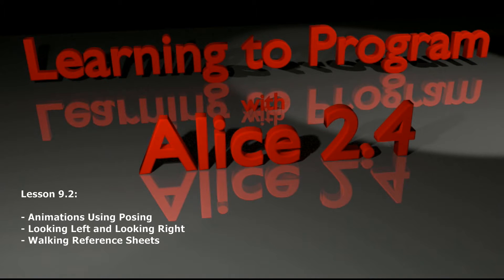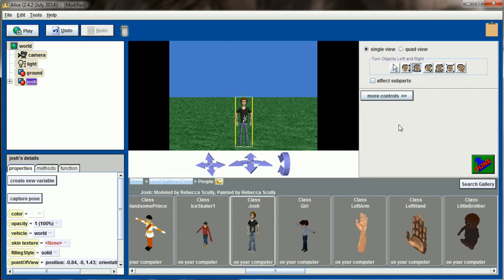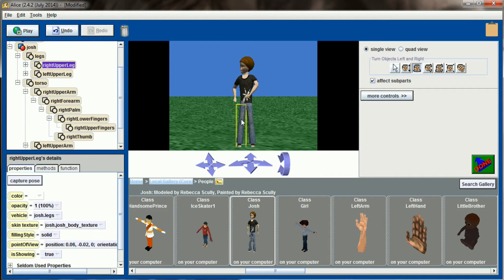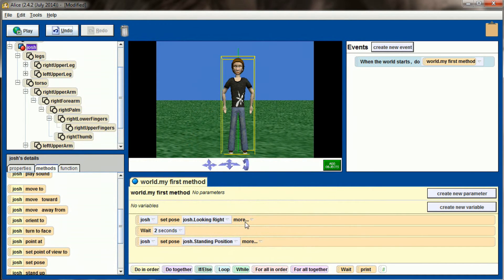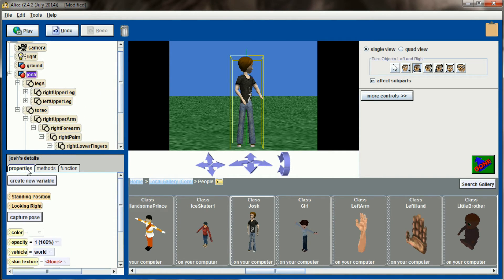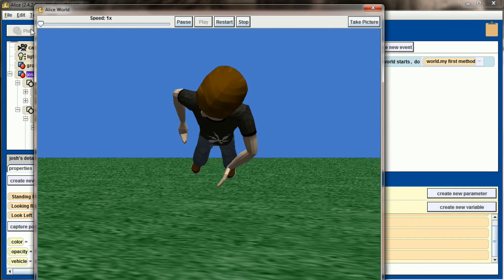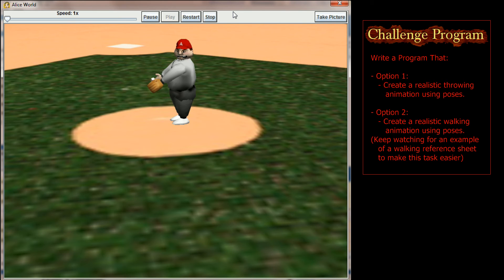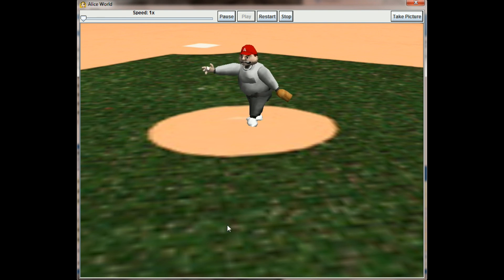Alice Tutorial 2.4 Lesson 9.2 - Posing Based Animations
1:08 Skip the Introduction to Lesson 9.2
10:10 Skip directly to the Challenge Program for Lesson 9.2
11:44 Skip to an example of a walking animation sheet to aid the creation of a realistic walking animation.

Lesson 9.2 discusses and demonstrates the "Set Pose" button found in the properties panel of Alice objects. Poses make it simpler to create fluid animations, such as walking or picking objects up. In the example, a human object is given the ability to look over both their left and right shoulders in a realistic fashion. The challenge program gives programmers the option to tackle a realistic walking or throwing animation. The example shown in the video, however, was pretty cheaply done (sorry about that).